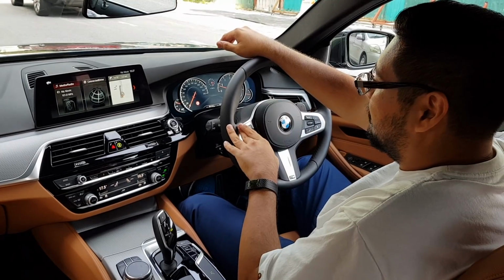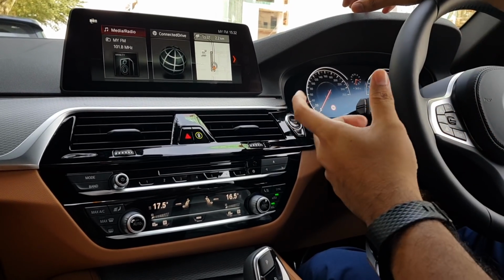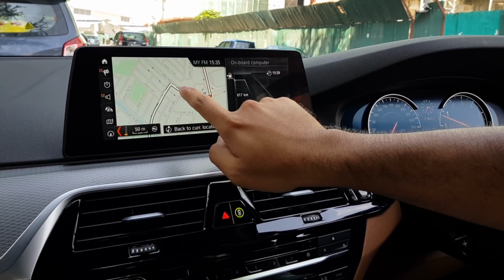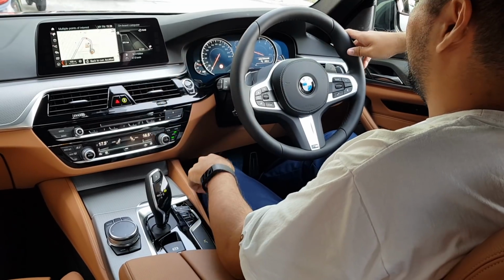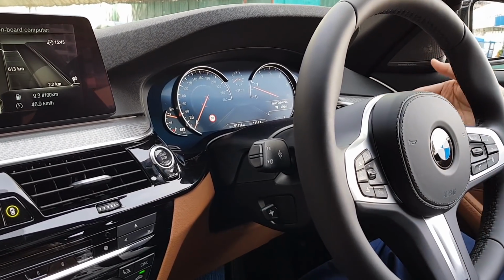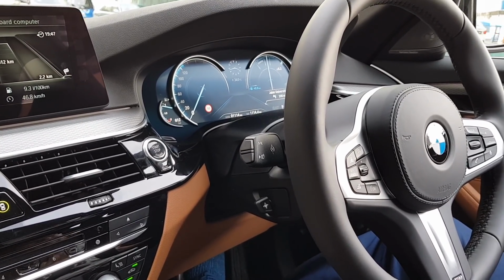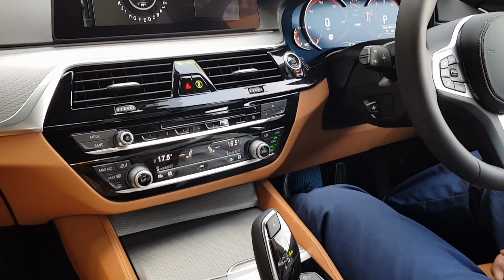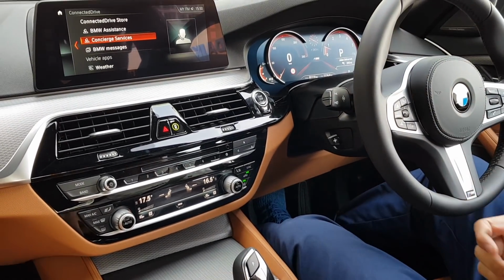QUICK LOOK: BMW iDrive (NBT Evo ID6) in G30 5 Series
The BMW 5 Series G30 introduces the new ID6 version of BMW's NBT (Next Big Thing) Evo iDrive system. It's newer than the NBT Evo ID5 version that was introduced in the 7 Series G02 in Malaysia. It still uses a main menu with six horizontal tiles but the tiles are much bigger now and are now "live" tiles, which means they are widgets that show useful info within them.